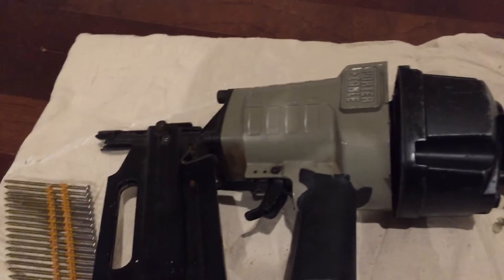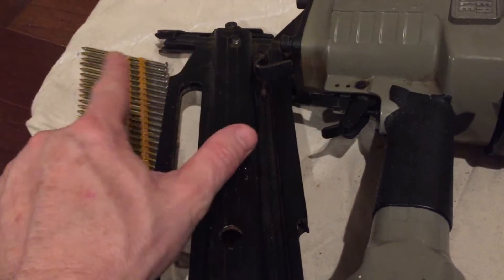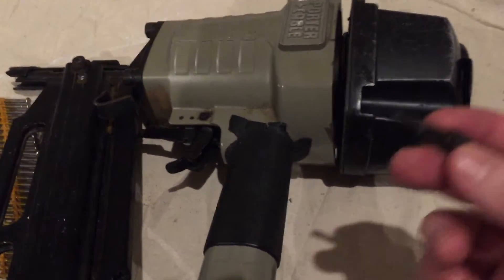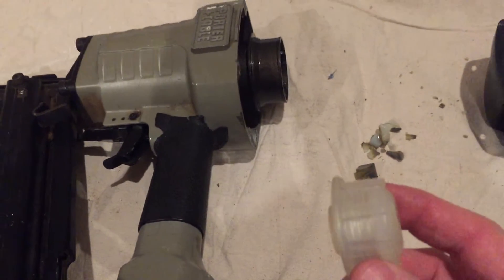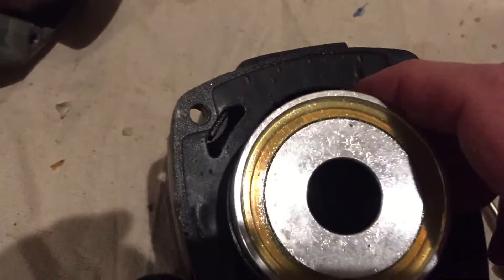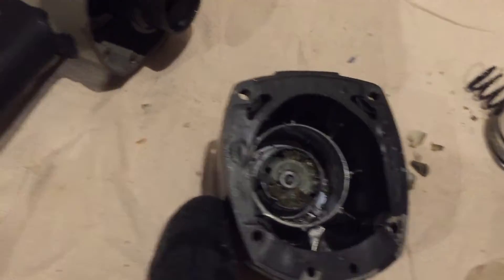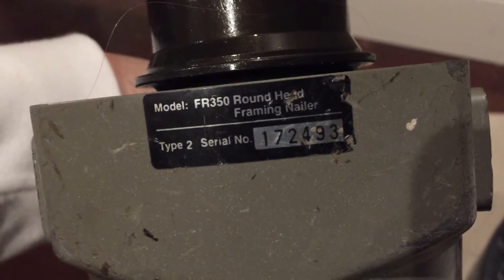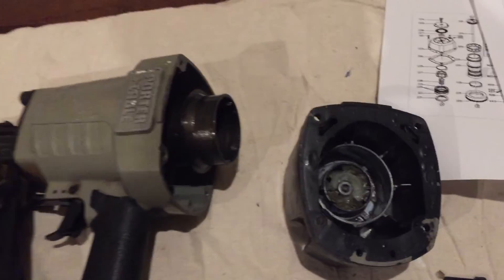Porter Cable 350 framing gun not shooting nails Part1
Porter Cable Framing shooting but not shooting nails Part1